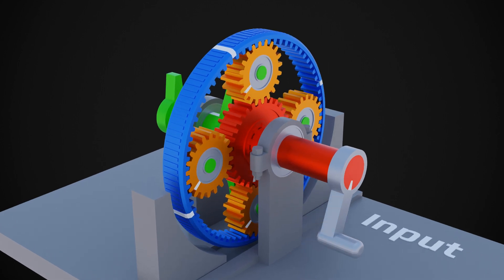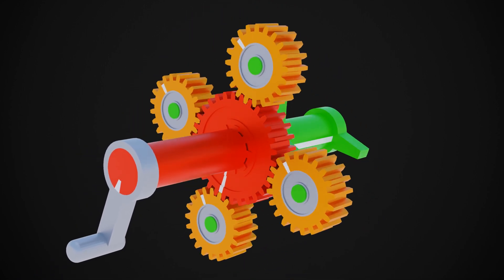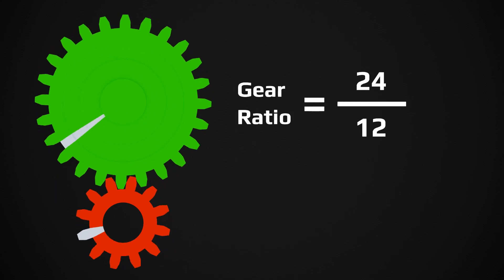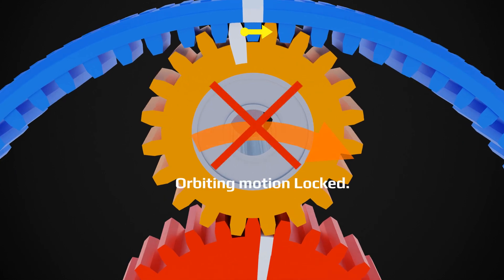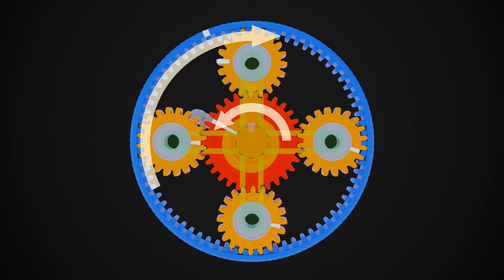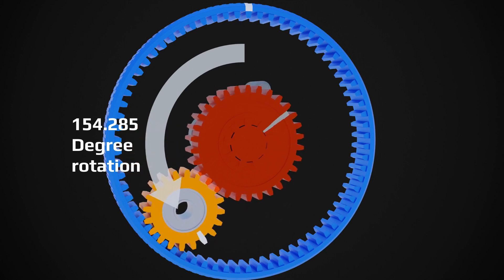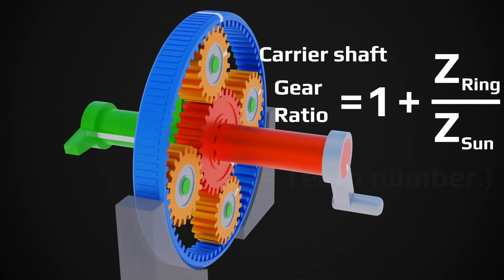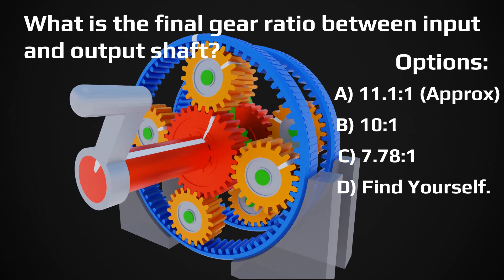Why Planetary Gear set is really amazing?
This is a planetary gear set, or you can call it an epicyclic gear.
It is used in reduction gear box and automatic transmission.
In a single stage planetary gear set, there is sun gear in centre , sun gear is powered by input shaft, multiple planet gears are installed on the carrier.
besides rotating itself ,these planet gears can orbit around the sun gear when ring gear is locked. Thus carrier rotates and transmits power to the output shaft.
The biggest advantage of planetary gear set is that input and output shaft remains in coaxial form by its design and both shaft rotates at same direction. but output shaft rotates at much slower speed while delivering huge torque output .
Lets find the gear ratio of different gear set.
Thank you for joining Animechanics.